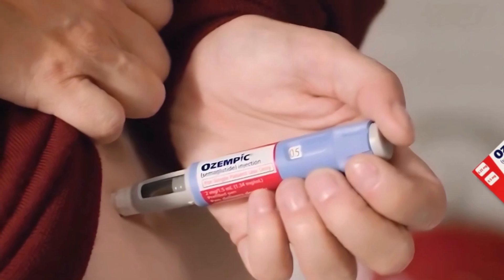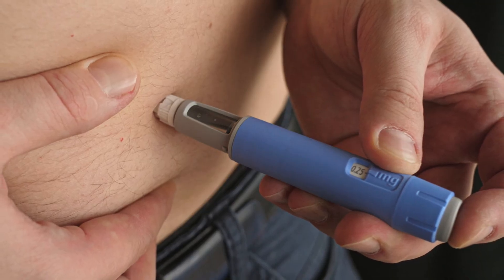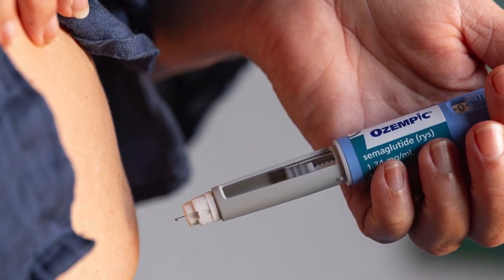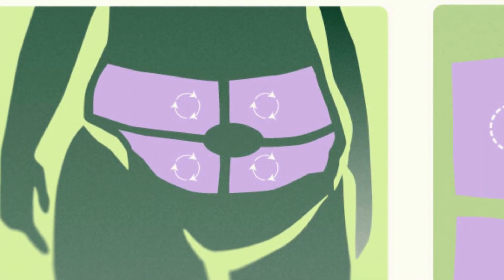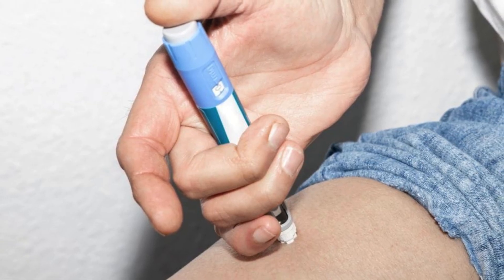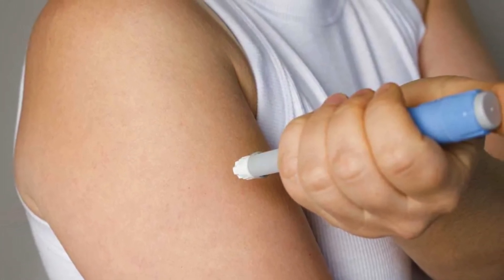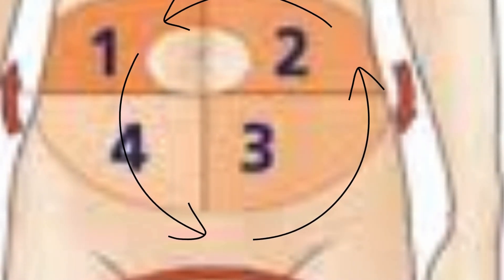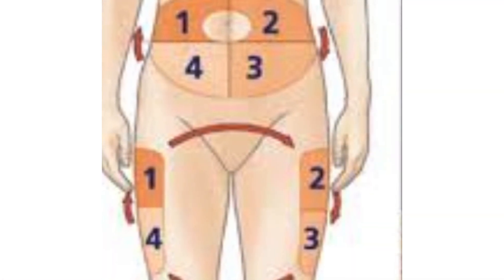Best Places to Inject Ozempic: Abdomen vs Thigh vs Arm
💡 Injecting Ozempic in the wrong spot? Where you inject Ozempic—abdomen, thigh, or arm—can affect how fast it works, how intense the side effects are, and even how much weight you lose. Learn the best Ozempic injection sites and how to rotate for better results! 💉

🚨 Key Questions Answered: ✔ Where is the best place to inject Ozempic for weight loss? ✔ Is it better to inject Ozempic in the thigh or abdomen? ✔ What happens if you inject Ozempic in the same spot every time? ✔ Does the injection site affect how Ozempic works?

📌 In this video, created by a licensed pharmacist, you’ll learn:

✅ Best sites to inject Ozempic

✅ How the site impacts absorption & side effects

✅ Pros & cons of abdomen, thigh, and arm

✅ Tips to rotate safely and avoid skin issues

The content we create is for informational and educational purposes only.
We use only the audio component and small portions of video footage when necessary.